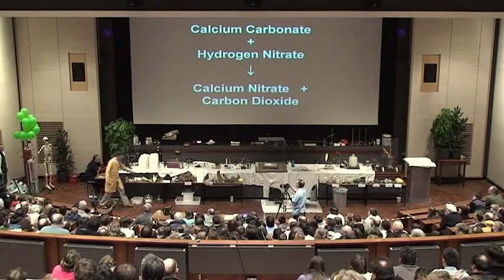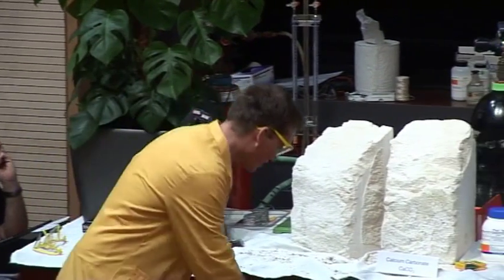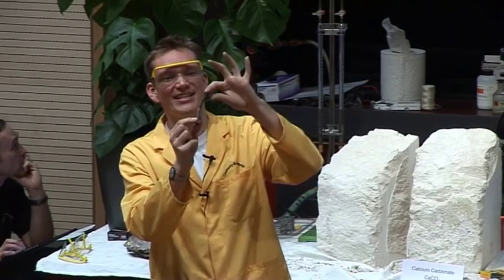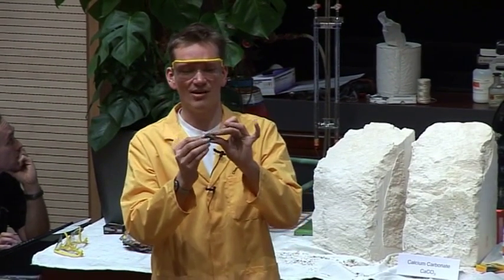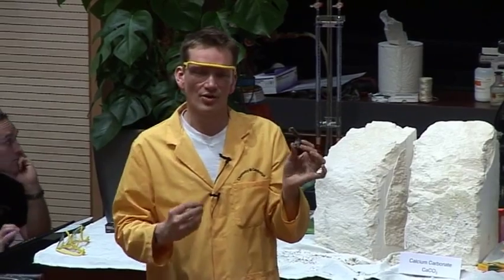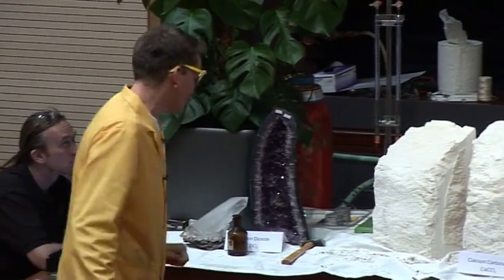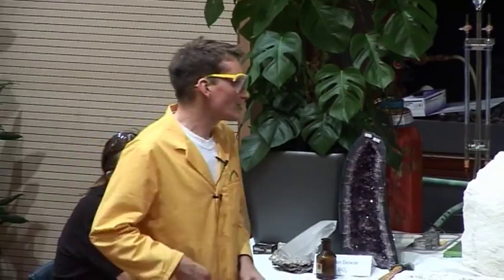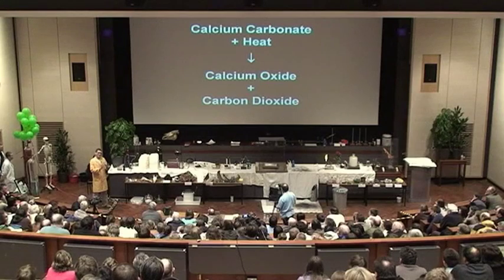Free Range Chemistry 26 - Importance of Calcium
See what would happen if there was no calcium in our bones!